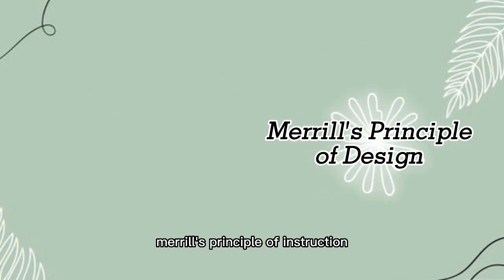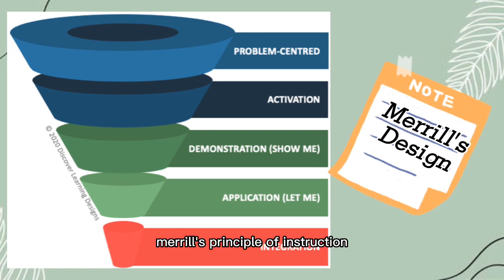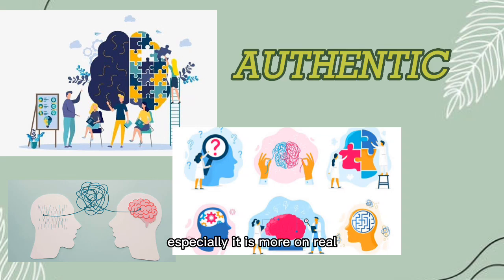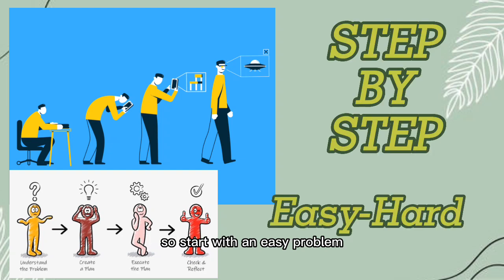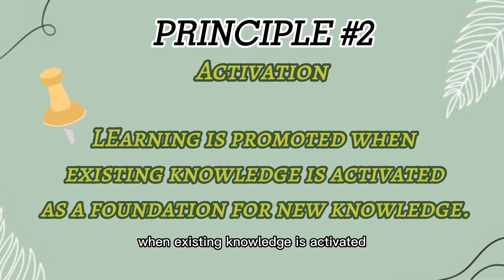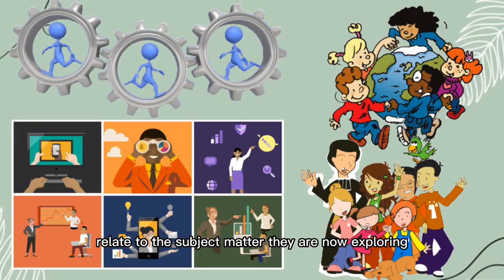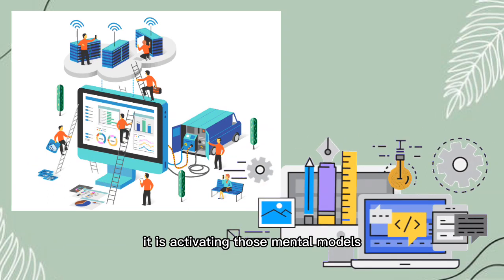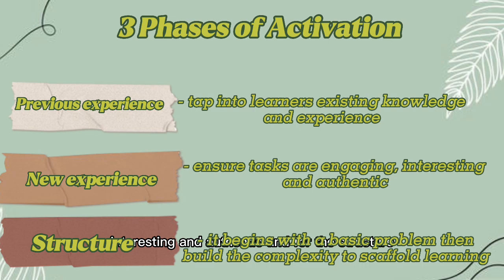Merrill's First Principle of Design